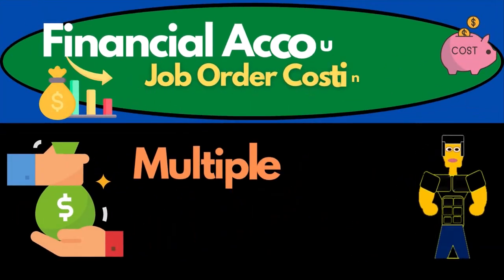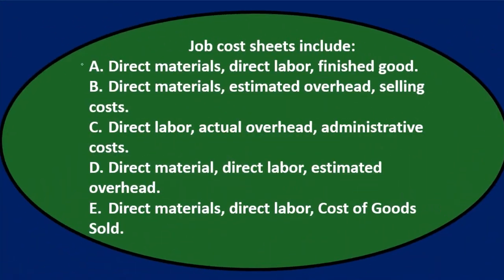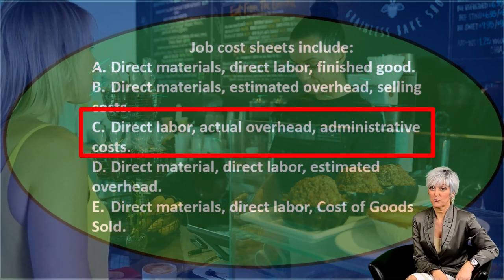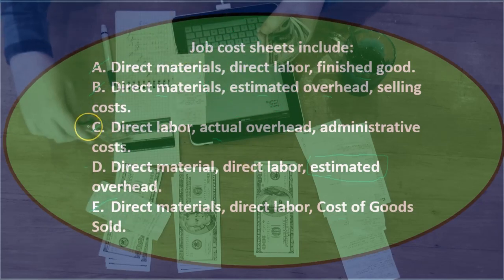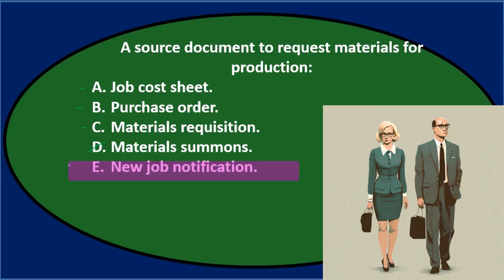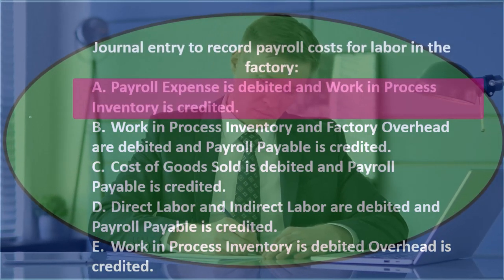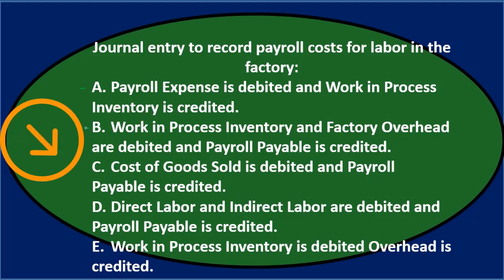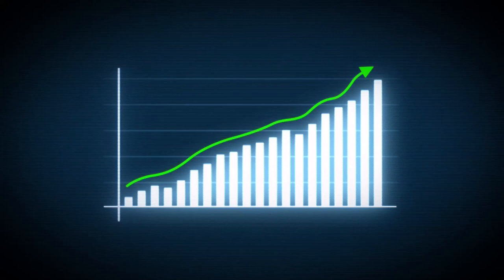Multiple Choice Questions – Job Cost System 40